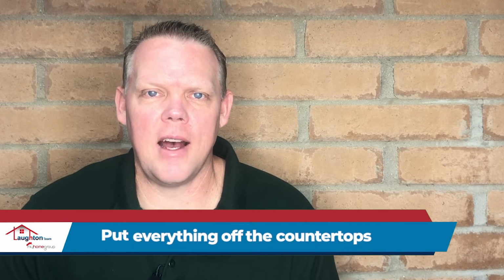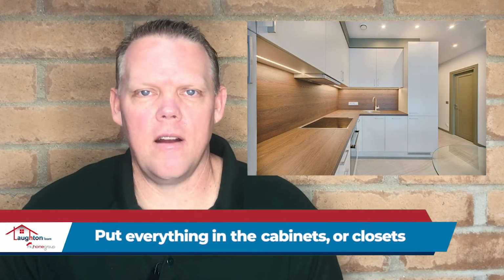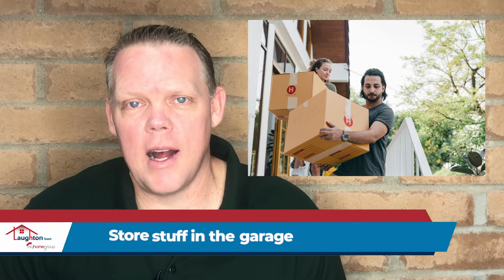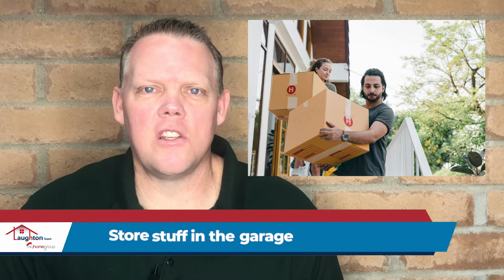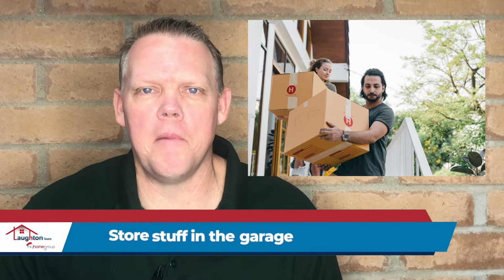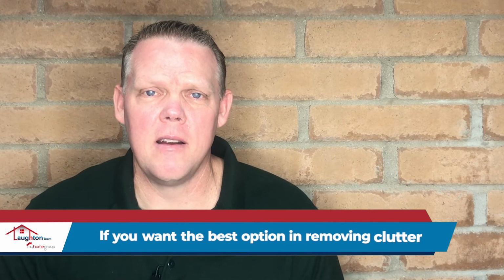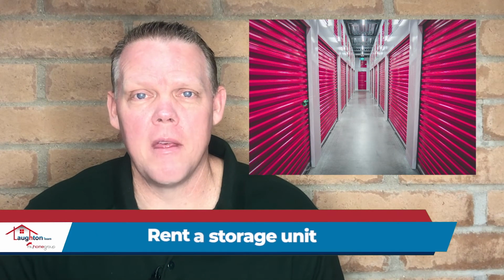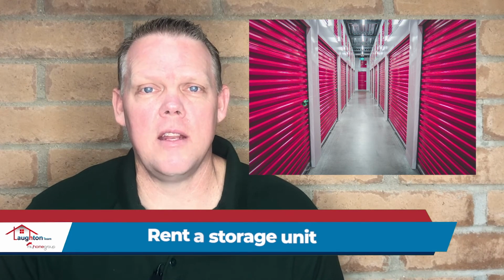4 Easy Staging Hacks For First Responders To Sell Their Homes Faster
Are you wondering 🤔 how home staging can actually sell your home faster and earn you more money?  Today I'm going to show you 4 Easy Home Staging Hacks that'll get the job done.

You’re Watching First Responder Real Estate where we provide OUR First Responder personnel with home buying & selling tactics & strategies that’ll make your next transaction go smooth & be stress-free.